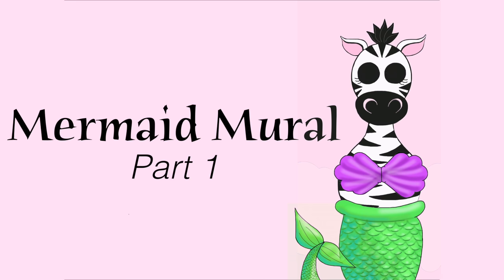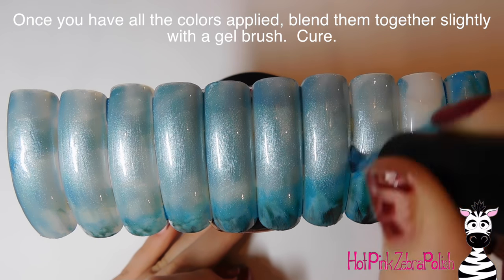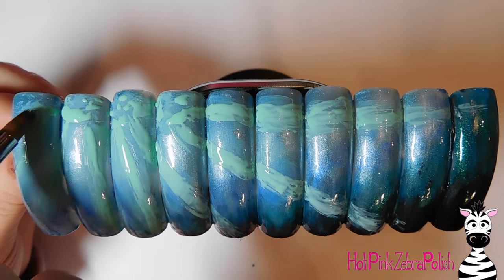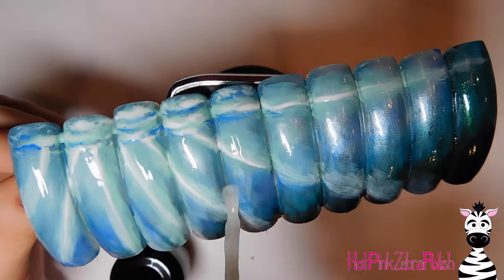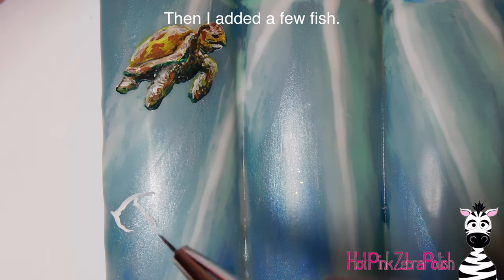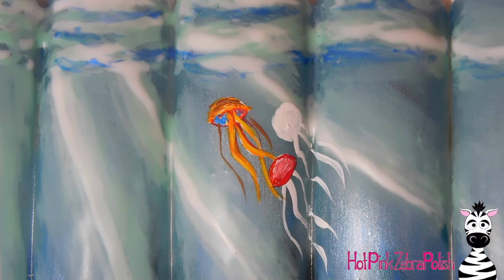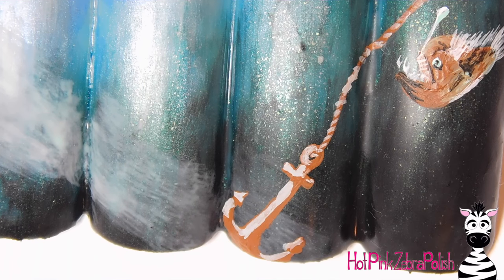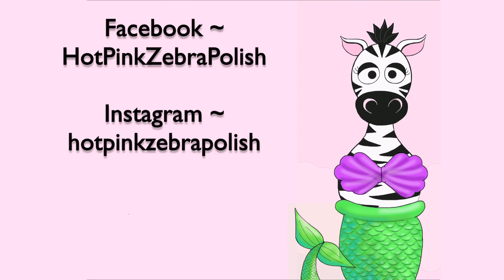Mermaid Mural Acrylic and Gel Nail Art Tutorial Part 1 |2017 Nails Mag Mural Contest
I am so happy that I got second place this year! Last year I received third, so who knows, maybe next year I'll get first :)  Either way, I feel so blessed to be part of such a talented nail community. Anytime in life, we find a group of people who share our interests and challenge us to become better at we do, it's a blessing.  So! I hope you like the design and theme that I came up with!